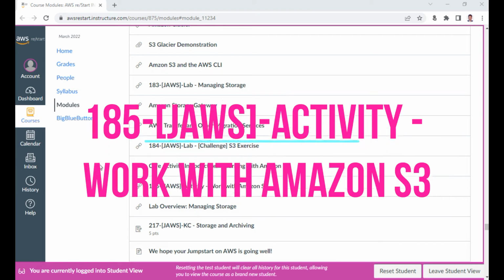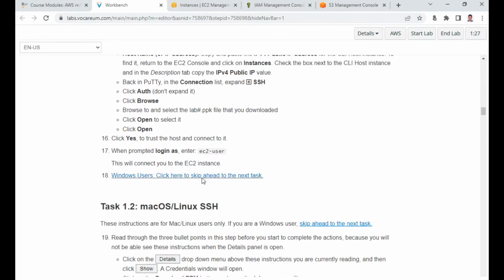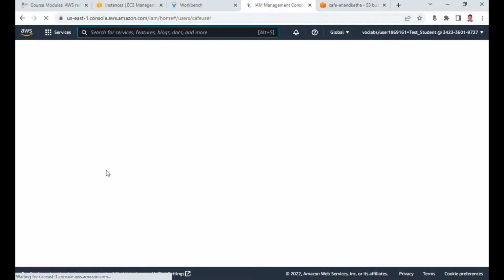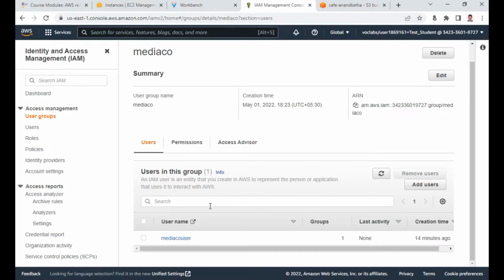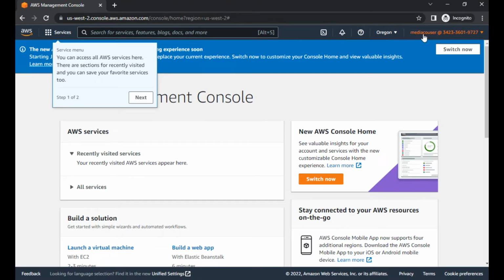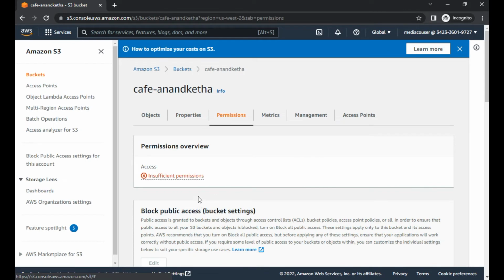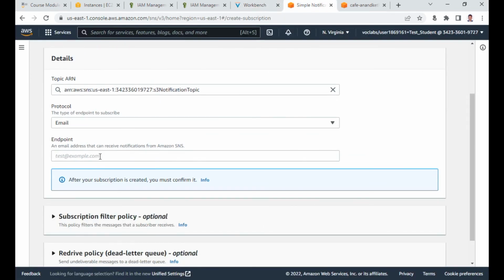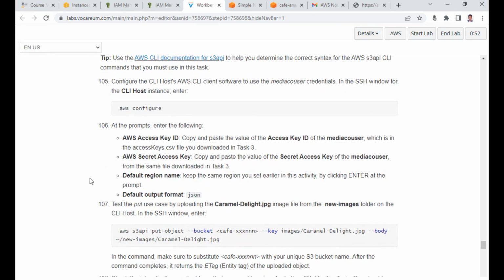185-AWS reStart [JAWS]-Activity - Work with Amazon S3 - Anand K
185-[JAWS]-Activity - Work with Amazon S3